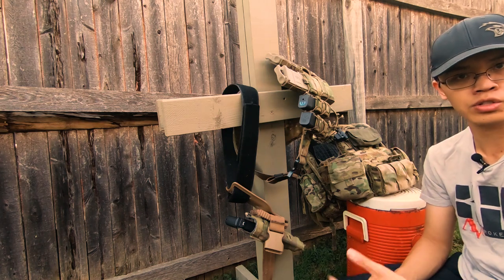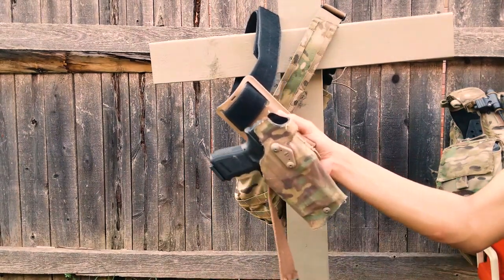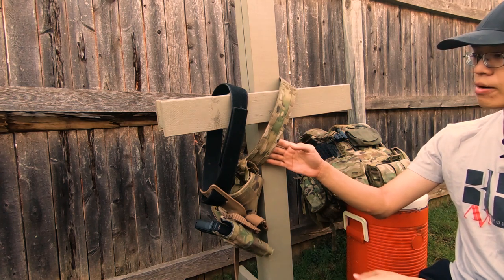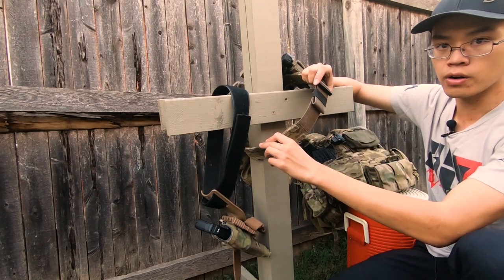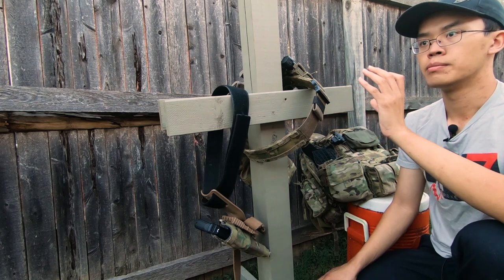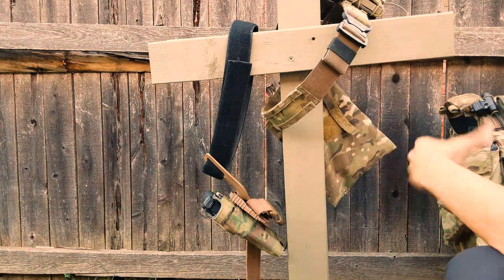PERSEC GEAR CORDURA WRAPPED RIGGERS BELT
Big thanks to Jason Ramirez for editing the video.

STALK ME
Personal FB:
Like my page!

to sell any Airsoft gear.
You will need to set up a login to use the forums, its free.

Filmed using a GoPro Hero 6 Black edited on a ASUS G74SX-BBK7 using Adobe Premiere Pro CC.

About Airsoft:
"Airsoft is a sport in which participants shoot round non-metallic pellets launched via replica firearms. Gameplay varies in style and composition but often range from short-term skirmishes, organized scenarios, military simulations, historical reenactments, to competition target shooting events. Combat situations on the battlefield often involve the use of common military tactics to achieve objectives set in each game. Participants typically emulate the tactical equipment and accessories used by modern military and police organizations. Two similar alternatives to this sport are paintball and Reballing, a paintless paintball with firm foam pellets."